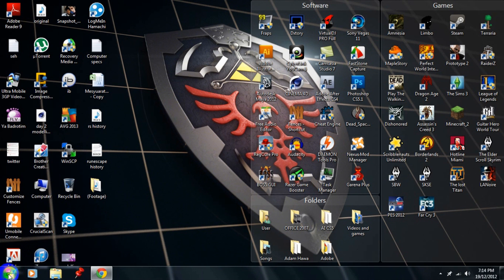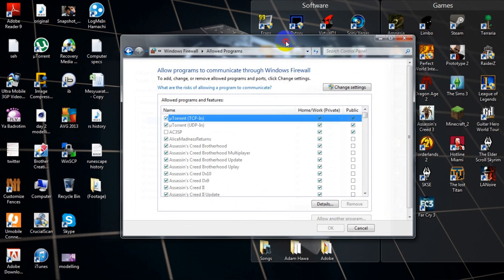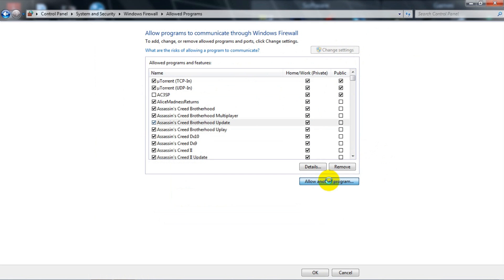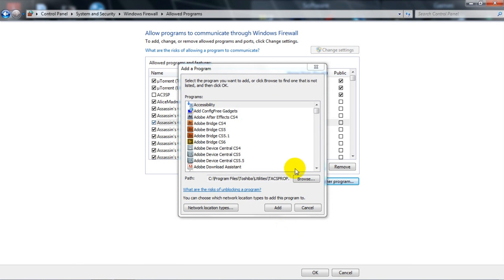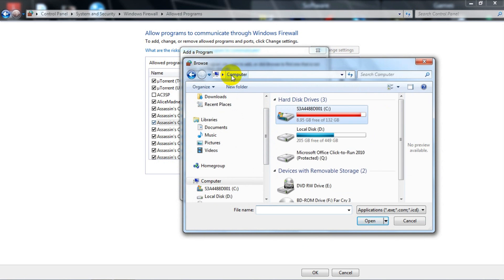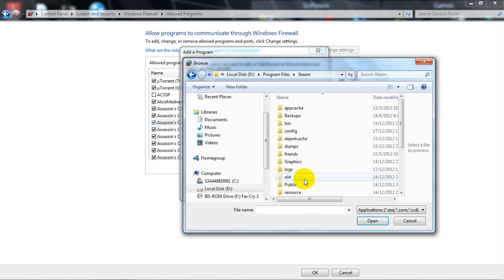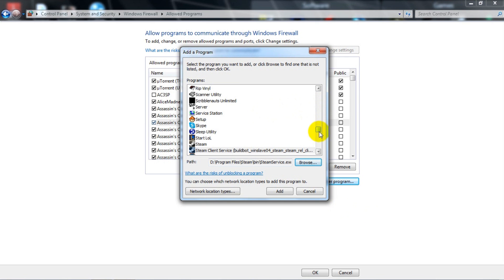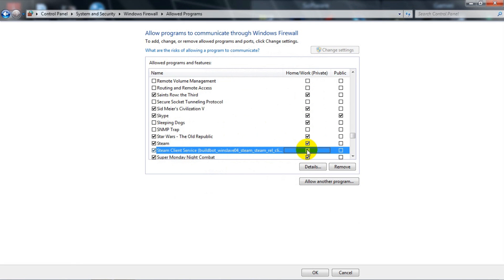Steam stuck at updating? : Solution *SOLVED*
This is how you can solve the problem where your steam stuck at updating. For example, it stuck at 20%, 45% or any other point. This video basically guide you, how you can solve it.

Cya!